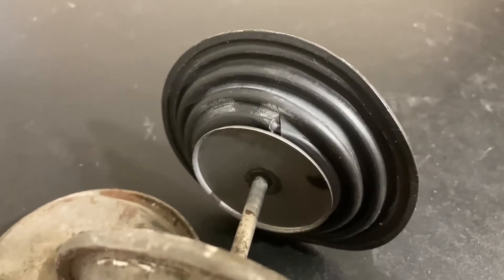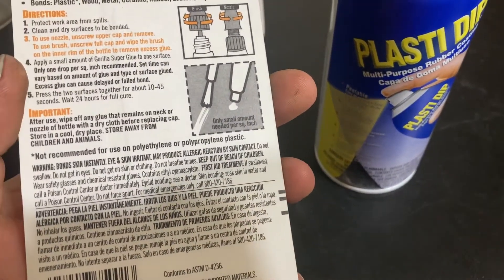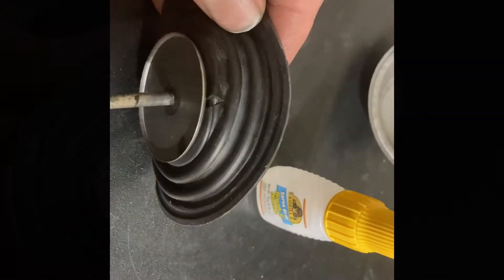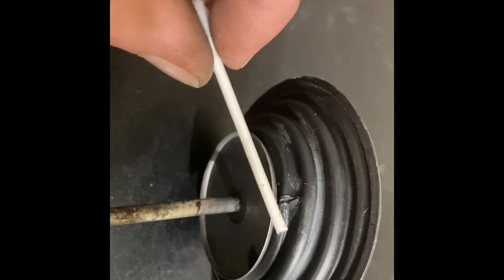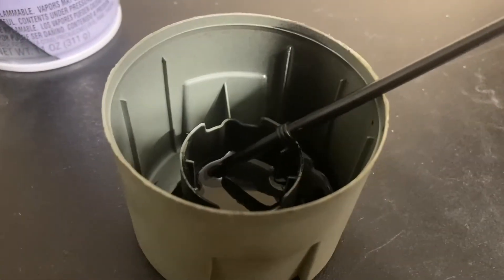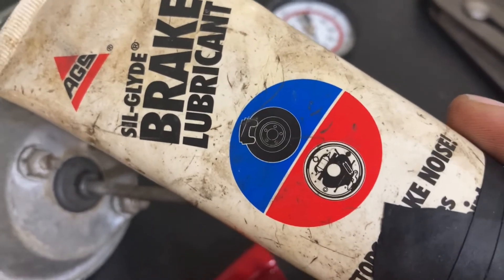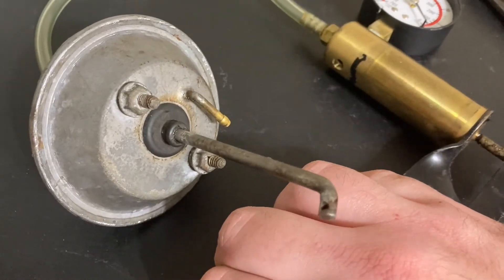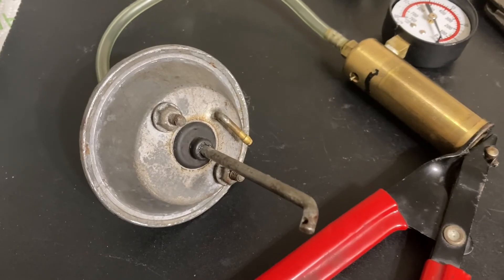Vacuum Diaphragm Repair on Servo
How to repair a damaged in a vacuum diaphragm